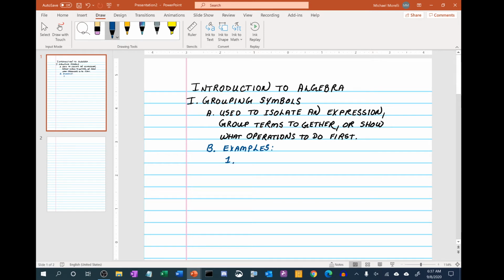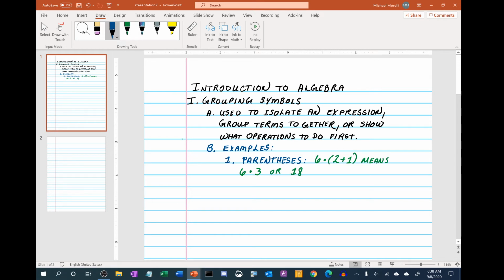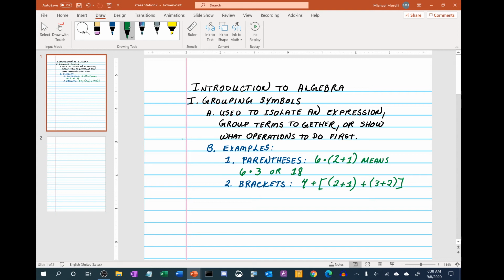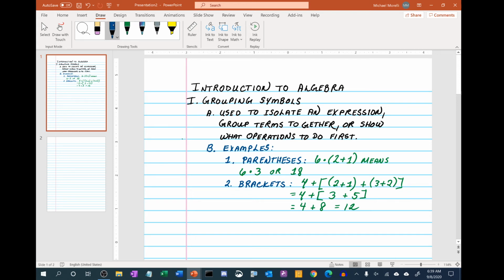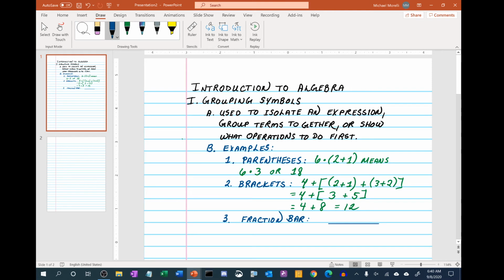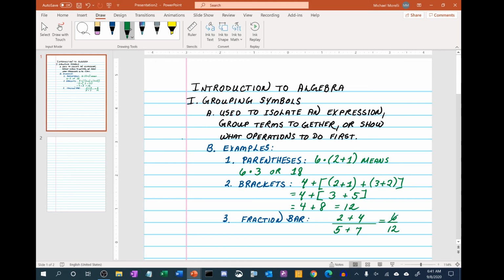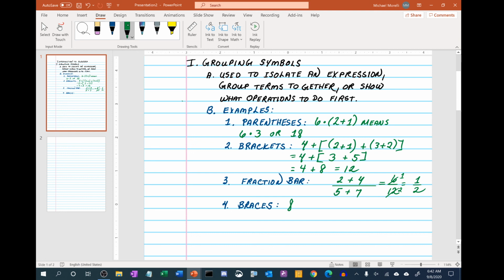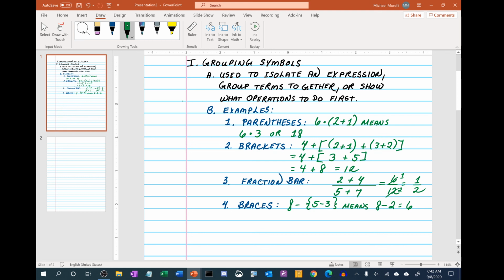Grouping Symbols - Introduction to Algebra